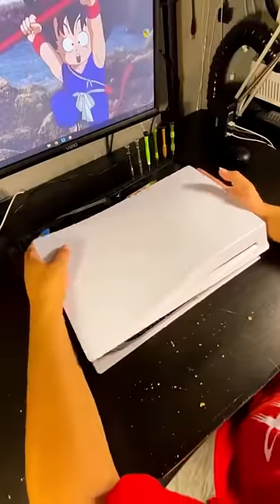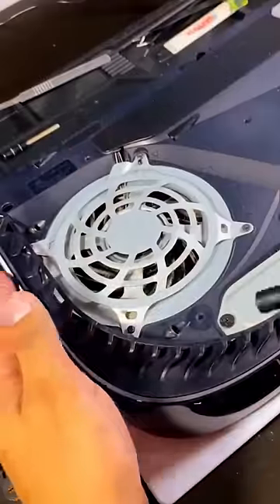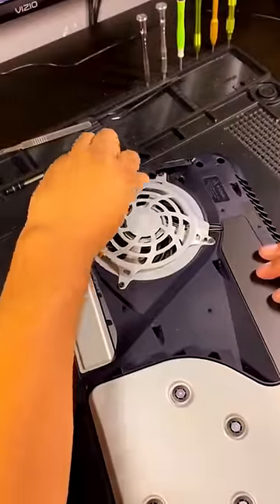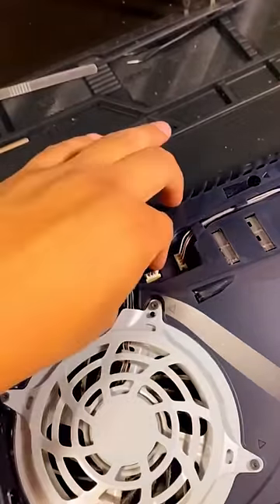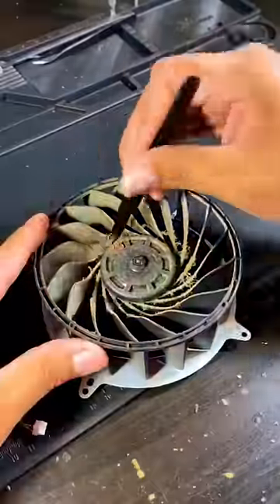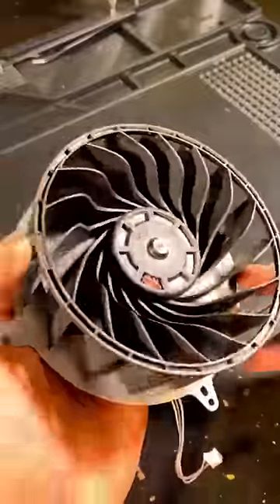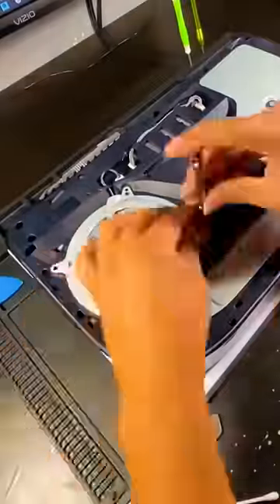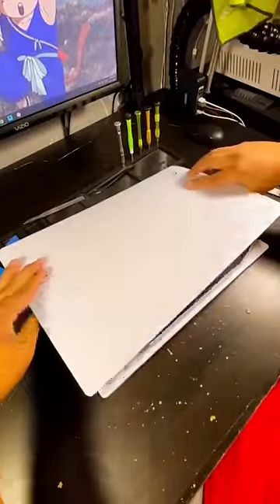How to Clean PS5 Console Quickly, Safely and Without Losing Your Warranty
ps5 ps5howto playstation ps5tips playstation5 dualsense gaming In this video, you will learn how to easily and safely clean the game console PS5 from dirt and dust at home.